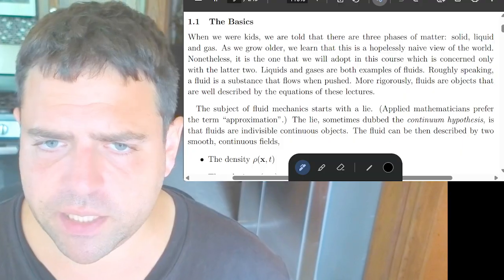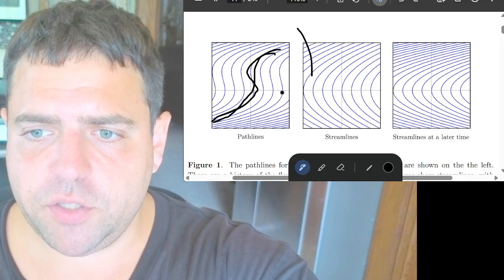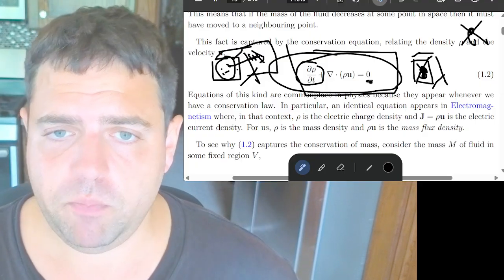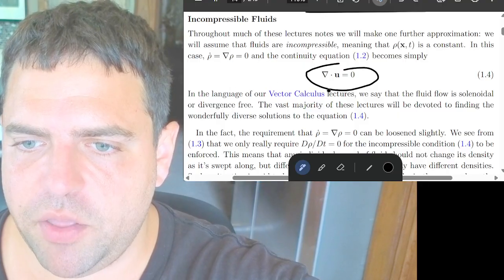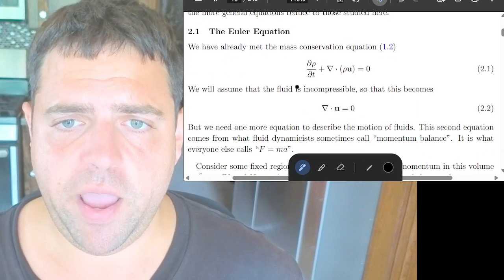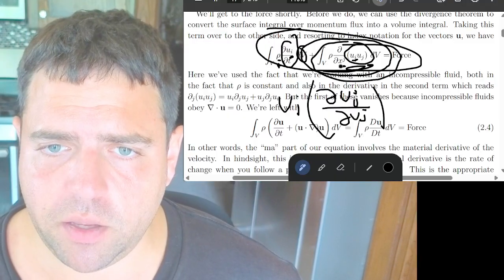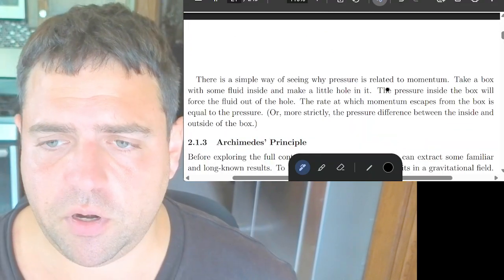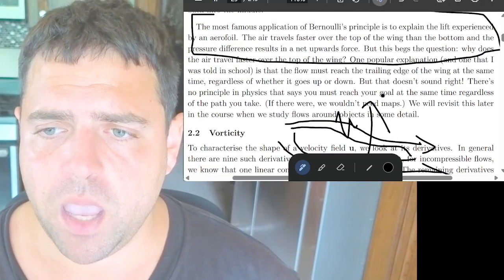Fluid Mechanics TA II